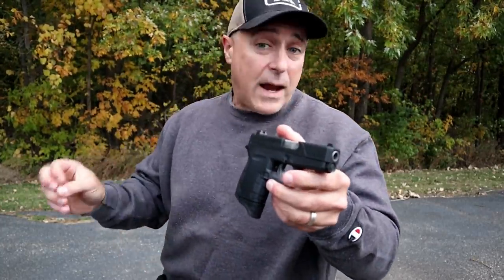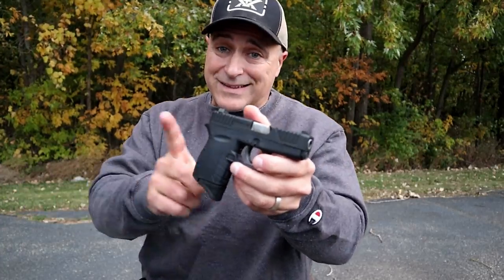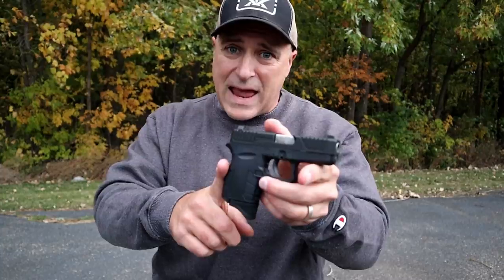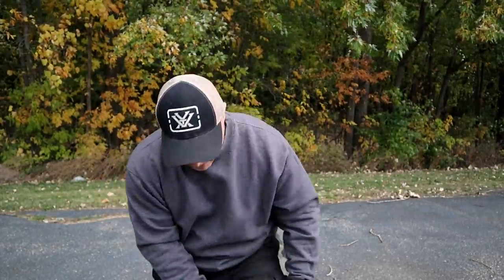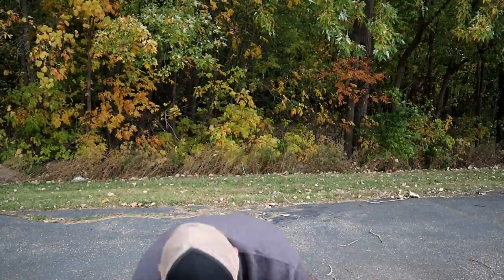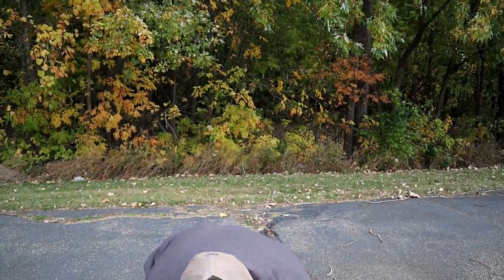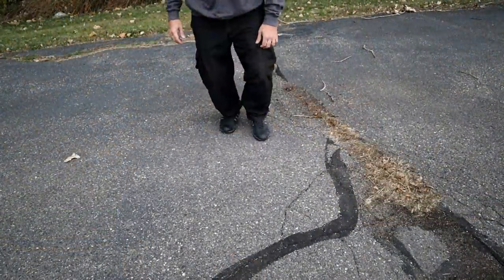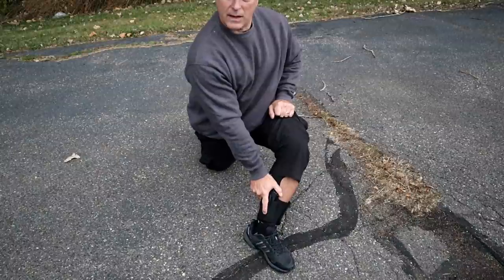Let's Talk About "Ankle Carry" Concealed Carry - TheFirearmGuy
Let's Talk About "Ankle Carry" Concealed Carry. In this video, I discuss the pros and cons of ankle carry. I believe ankle carry is a solid CCW for a backup gun but it can be uncomfortable. What do you think?